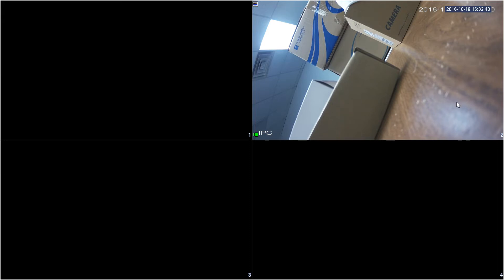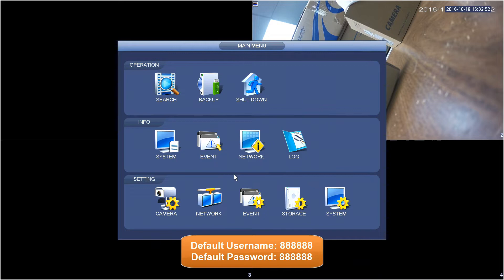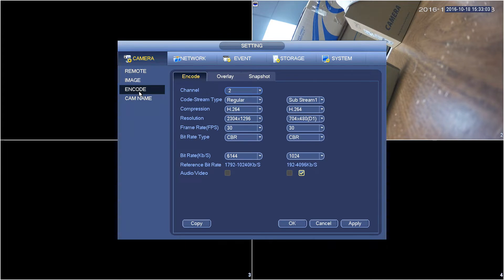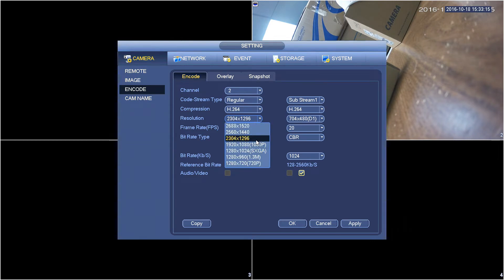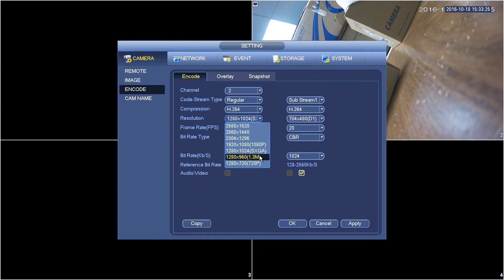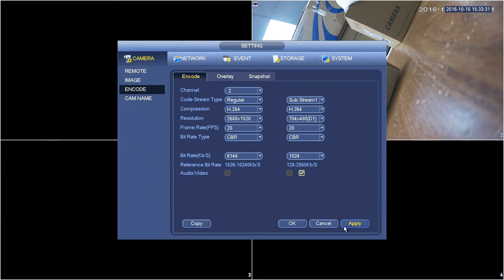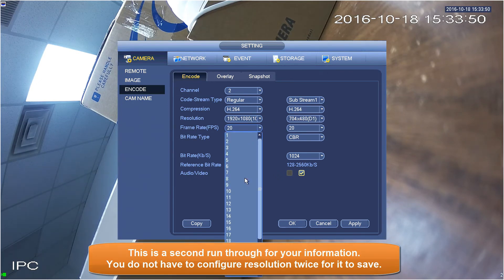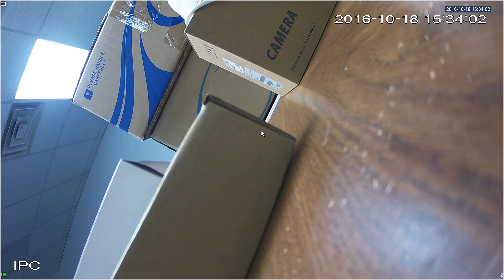How to Change the Resolution on an IP Security Camera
A quick video depicting how to use an NVR's configuration settings to change an IP camera's resolution.